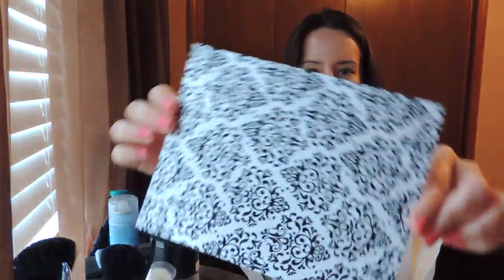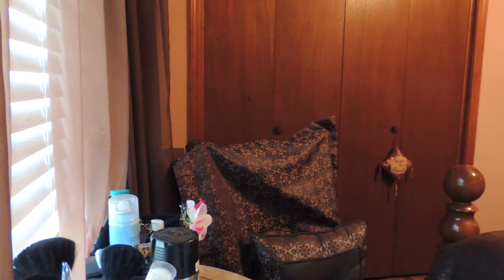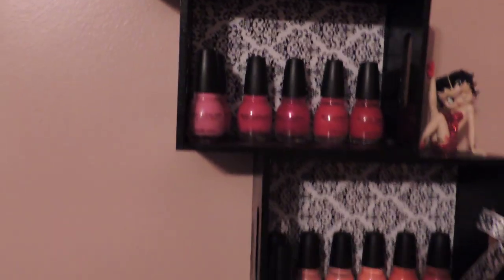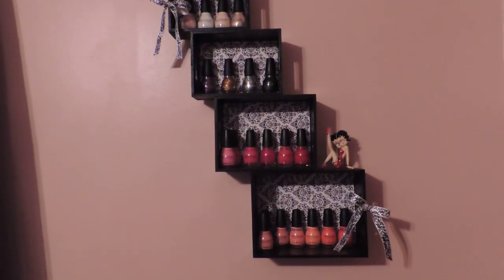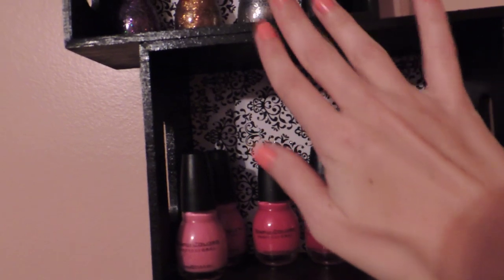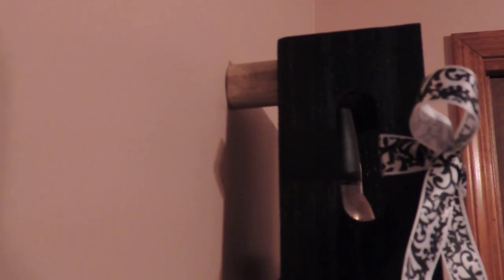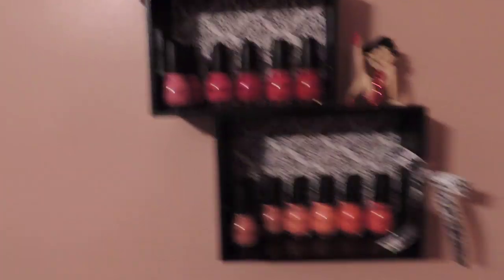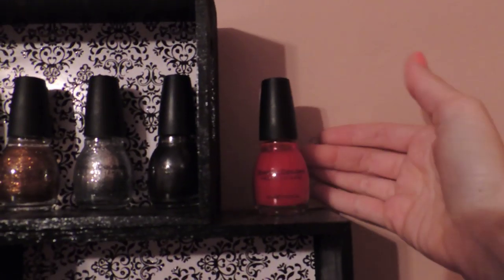Nail Polish Rack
Hi Lovely Ladies!
Hope you enjoyed my video and I hope it gives you some great ideas to create a nail polish rack of your own :)
Here is the directions on how to make my nail polish rack:
First Purchase these listed items:
1. Elmer's white glue
2. Painting brush
3. Rust-Oleum High Performance Enamel- Black (Spray paint)
4. Clamps (anything you have that can hold the boxes together so that the glue will dry)
5. Two 1 inch drywall screws and one 3 inch dry wall screw
6. One 1 inch soft wood dowel rod (for spacer)
Michael's Arts & Crafts Store:
7. One small roll of Celebrate It- black and white ribbon
8. Black and White Cardboard print paper (2 sheets)
9. Crate boxes- 4 sizes ( they come stacked inside of each other)
Directions on how to build:
First organize the boxes the way you want to set them up; If you want them set like mine (at a diagonal position going either left or right- mine is going from bottom to top left), start with the two bigger boxes (largest on bottom, reducing in size as you go up) and glue them together with the Elmer's glue using the paint brush to spread the glue onto the boxes. Be sure to line them up flush at the front and offset ¼ of total box length in space (I showed these spaces in the video where my Betty Boop doll was sitting). Clamp the two boxes together to prevent them from moving until glue has dried; make sure you use clamps that will not damage the box. Repeat steps for the two smaller remaining boxes as directed above; let them all dry for at least 20 minutes and then glue the two sets together with the same offset. Now you have the main part assembled; let it dry for a day. The next day spray paint the boxes with your black spray paint; spray them all over but leave the back alone using two to three coats. Let it dry for a day. Measure and cut the pretty paper and glue to the inside- backs of the boxes (this will take 1 hour to dry). Then drill the three holes; the first two are located in the upper corners of the biggest box on the inside. The third drill hole is locate in the smallest box upper left corner (inside) 1 inch in and 1 inch down from the box side. Cut ribbon to the size you like and tie to the box (2 bows unless you like more). When mounting the rack to the wall, screw in lower box and tighten to the wall first. Then measure and cut spacer dowel rod and then drill a hole through the spacer of the dowel large enough so that the drywall screw slides through it without any force. Install spacer, put the screw in through the front of the smallest box and through the spacer and into the wall, and then tighten.